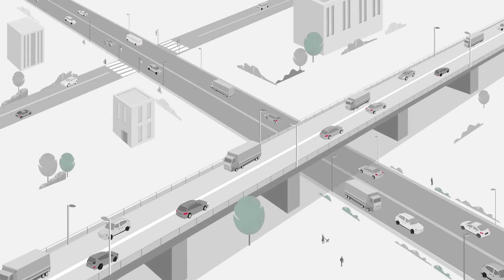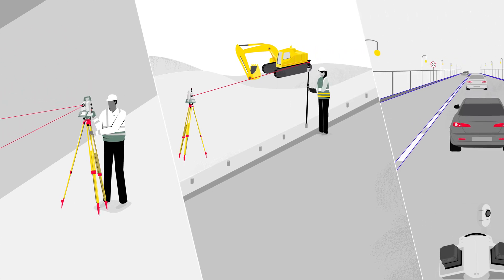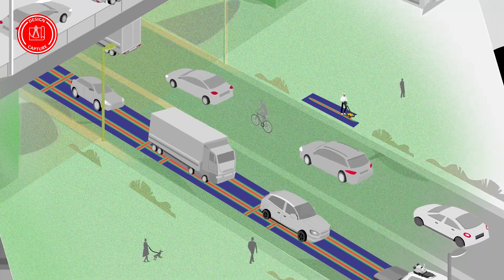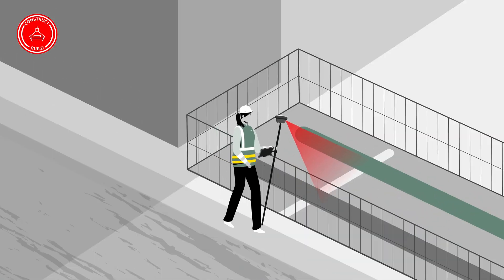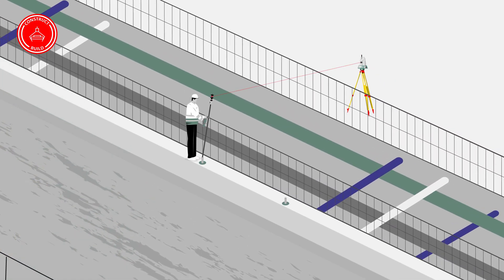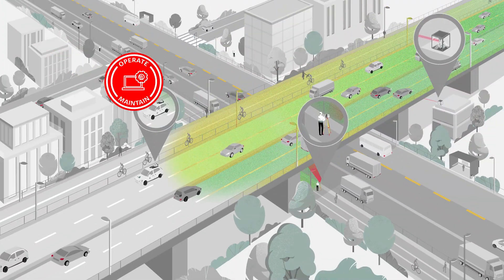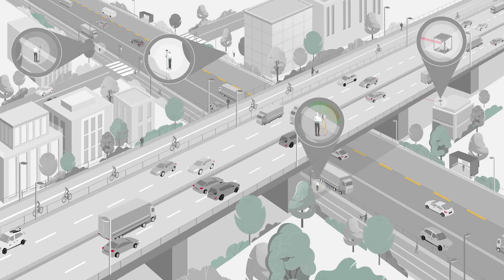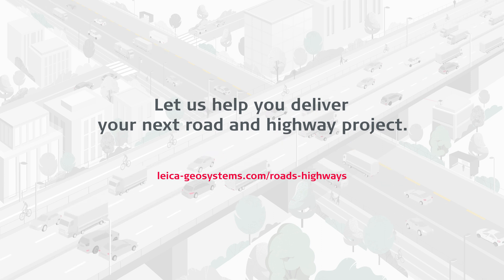Engineering Surveying for roads and highways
Engineering surveyors can help the planning, designing and building roads & highway projects as safely and efficiently as possible with Leica Geosystems solutions. Discover the solutions at each phase of the construction life cycle and let our solutions increase your efficiency.